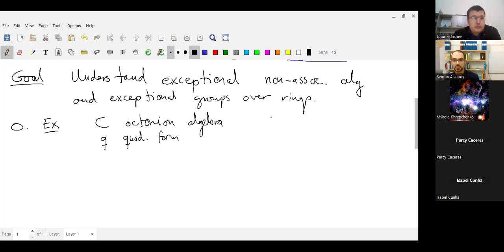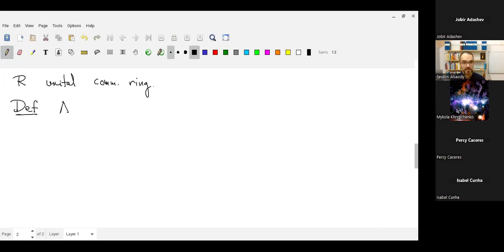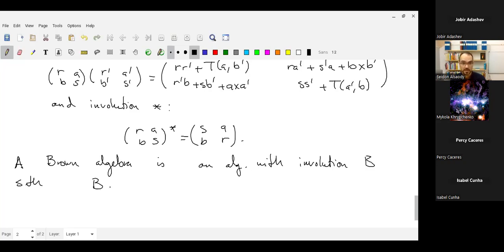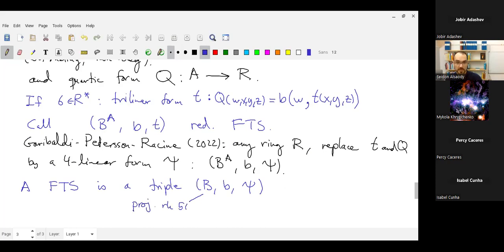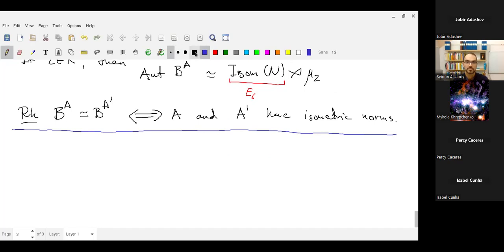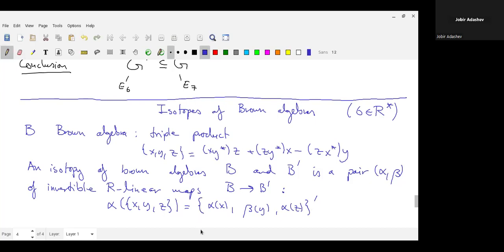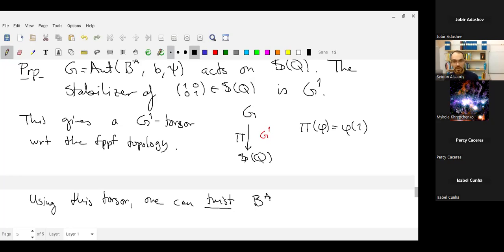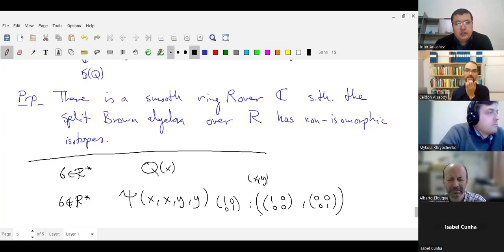02. 16/01/2023 Seidon Alsaody (Uppsala University, Sweden)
Title: Brown algebras, Freudenthal triple systems and exceptional groups over rings

Abstract: Exceptional algebraic groups are intimately related to various classes of non-associative algebras: for example, octonion algebras are related to groups of type G2 and D4, and Albert algebras to groups of type F4 and E6. This can be used, on the one hand, to give concrete descriptions of homogeneous spaces under these groups and, on the other hand, to parametrize isotopes of these algebras using said homogeneous spaces. The key tools are provided by the machinery of torsors and faithfully flat descent, working over arbitrary commutative rings (sometimes assuming 2 and 3 to be invertible). I will talk about recent work where we do this from Brown algebras and their associated Freudenthal triple systems, whose automorphism groups are of type E6 and E7, respectively. I will hopefully be able to show how algebraic and geometric properties come together in this picture.